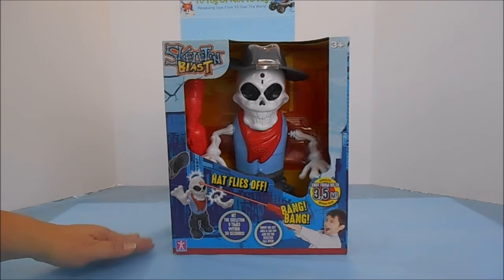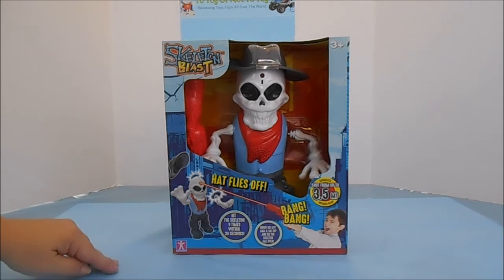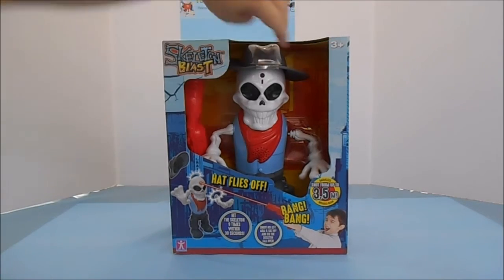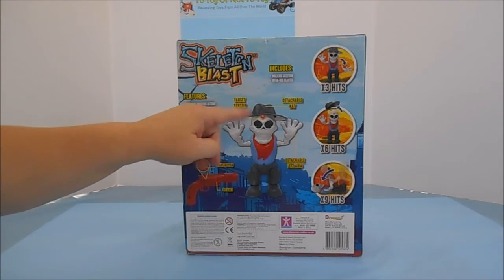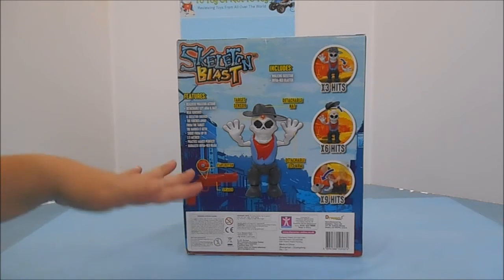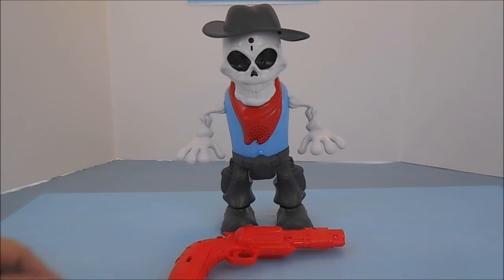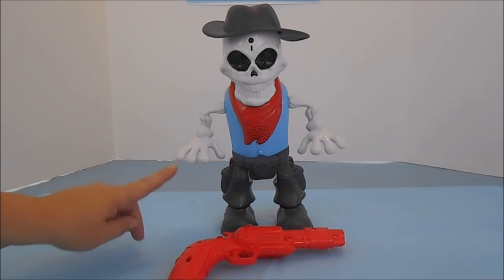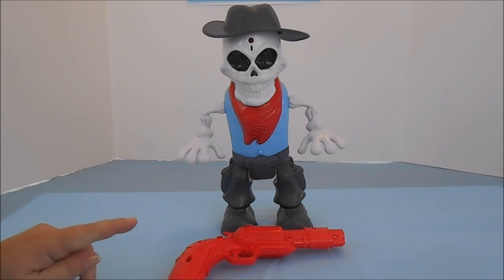Skeleton Blast Dragon i Light Gun Shooting Game Demonstration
Skeleton Blast Dragon i Light Gun Shooting Game. We are going to take this new game for 2016 from Dragon i out of the box and see how it works.